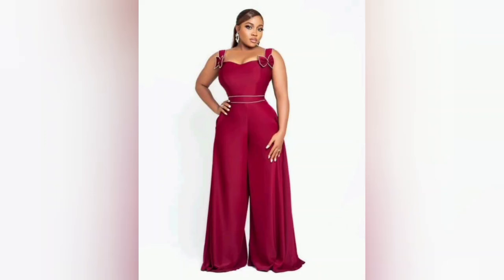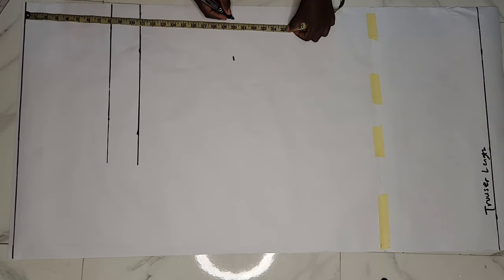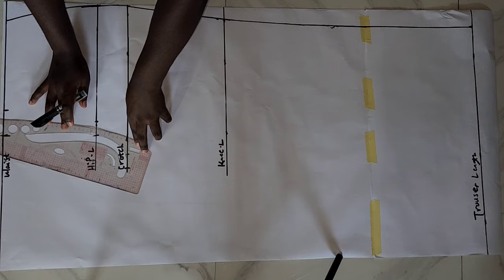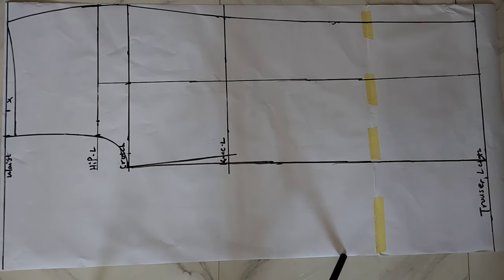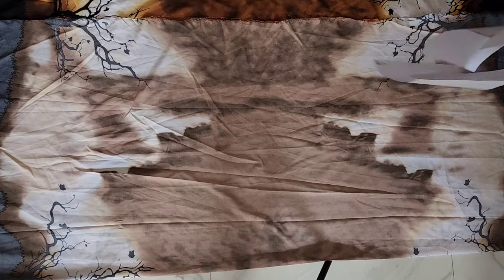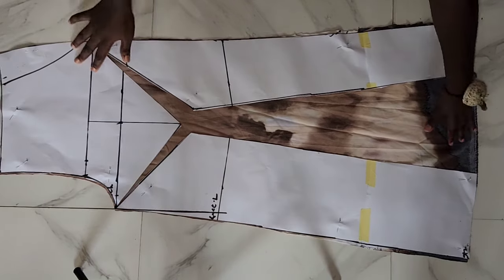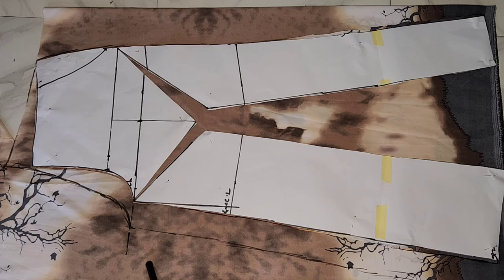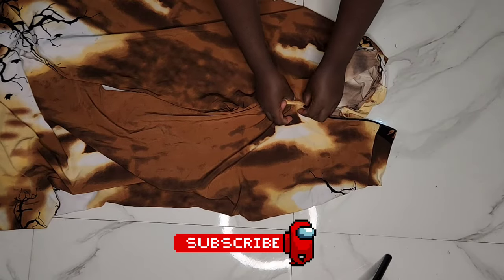How to Cut and sew a Trendy Flare Palazzo Trouser | Pattern Drafting.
Discover how to create trendy flare pants with ease! This tutorial  teaches you the slash and spread pattern drafting method, ensuring your fabric is expertly managed for flawless results. Elevate your wardrobe and master the art of DIY fashion with our step-by-step instructions. Watch now and step into style!

How to sew your Pants Trouser.